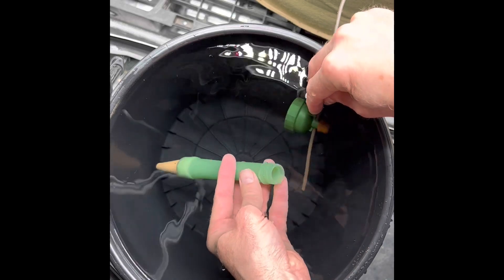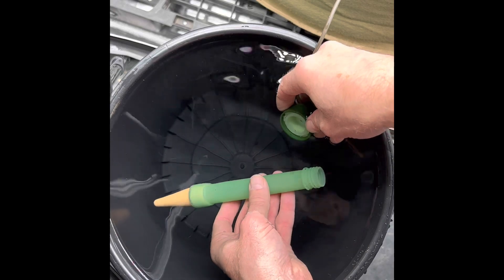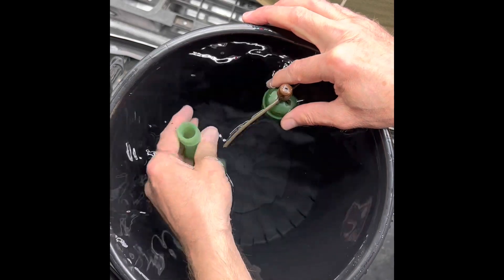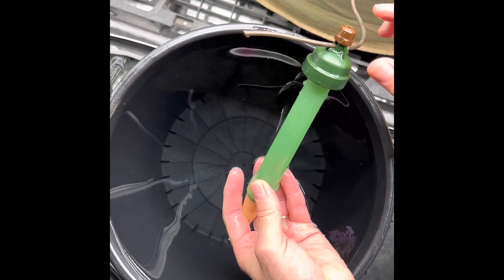How to Cap-dial Calibrate a Blumat Carrot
This is how to calibrate, or cap-dial, a Blumat carrot. This process will enable your carrot to deliver a moisture content in your living soil of apx. 80mb, whether you are using a gravity-fed system from a reservoir, or a pressurized system reduced to 15 psi.  Be sure to check back for more info about how I set up my BlusSoak system in my 100-gallon living soil bed.

I have not received any compensation or promotional materials from Blumat, or Sustainable Village (their US distributor) for this video. I just like their products. My thanks goes to Michael Box @SustainableVillage1  for sharing this technique, as well as Jordan River @GrowCast  for hosting Michael.

Materials Links:
Check back for links to products used.